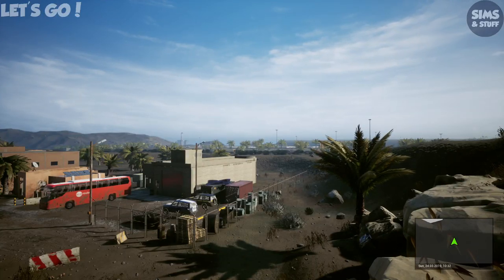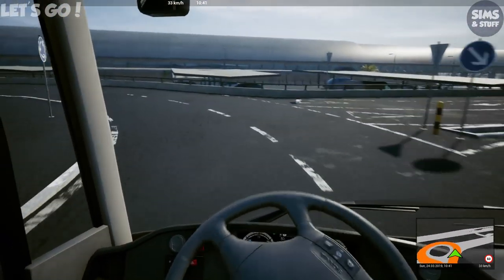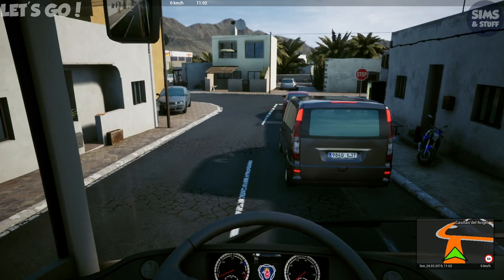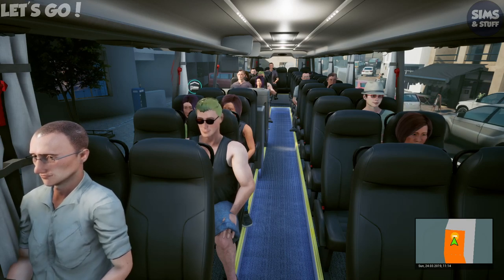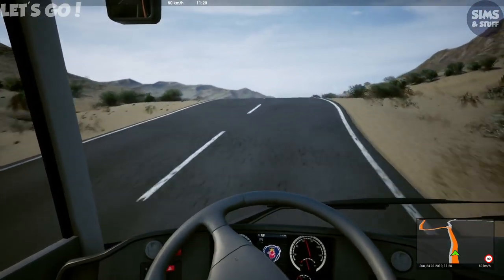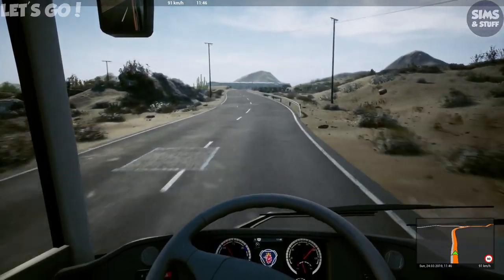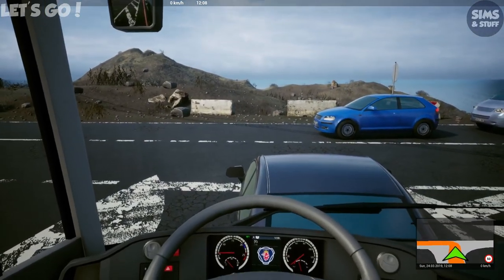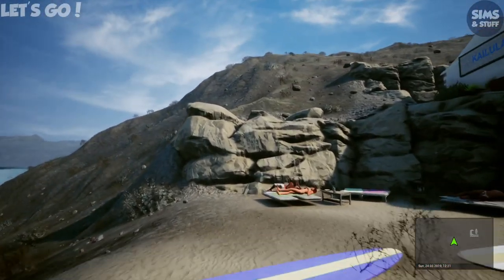Tourist Bus Simulator - New Scania Coach - First Passenger Service - Plus My Ideas For Tourist Bus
This time i take my new Scania coach on its first passenger shuttle and cause a little bit of damage to it!